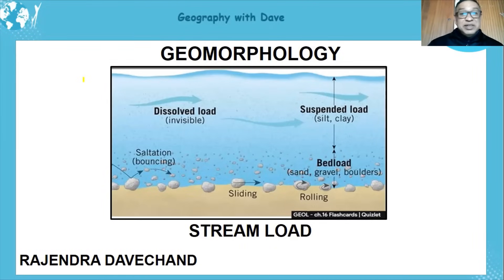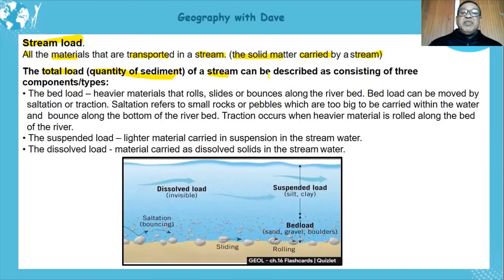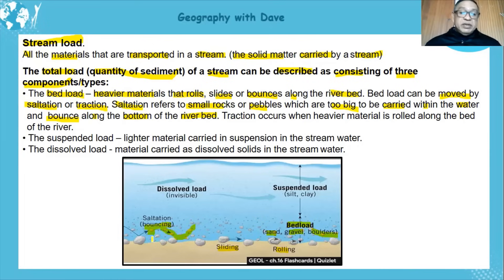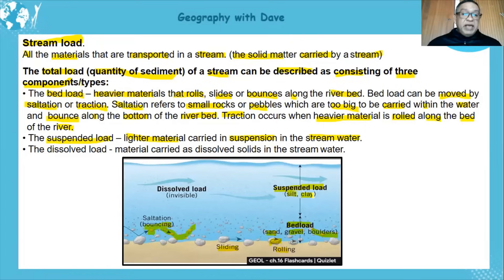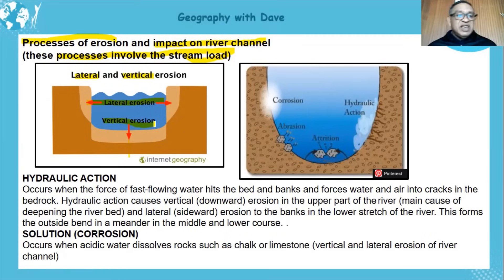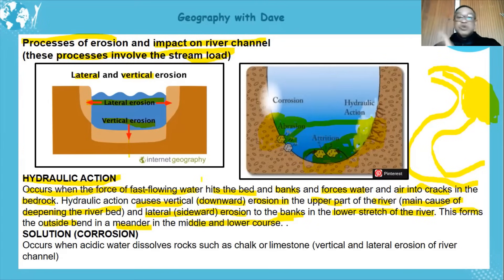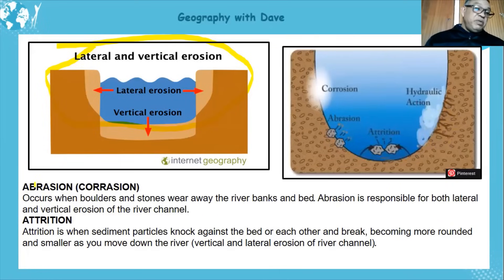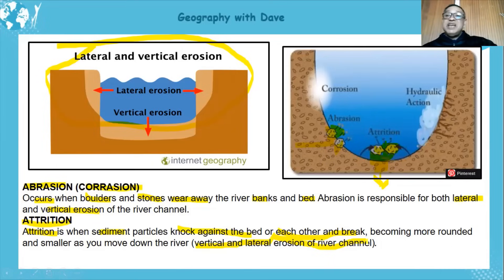Geomorphology: Stream load (2021 Examination Guidelines)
Lesson content:
- Stream load
- The bed load
- Saltation
- Traction
- Suspended load
- Dissolved load
- Processes of erosion
- Hydraulic action
- Solution (corrosion)
- Abrasion (corrasion)
- Attrition